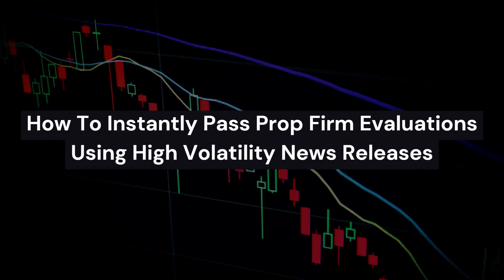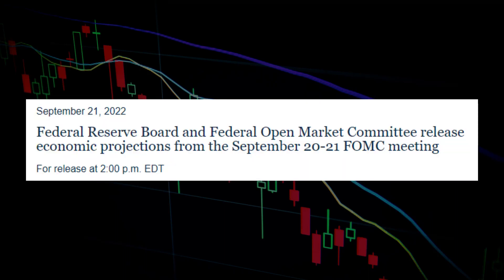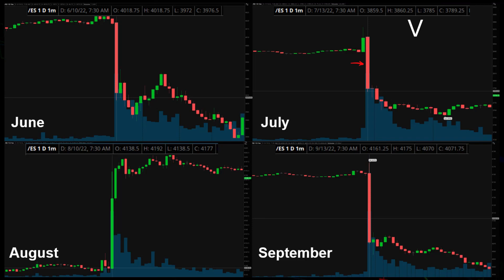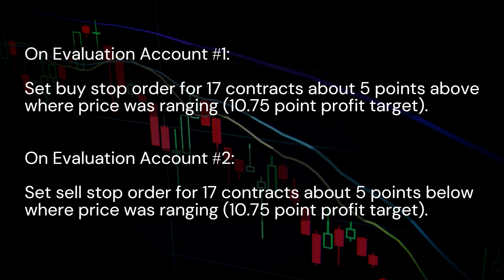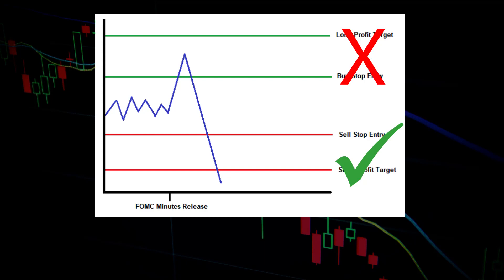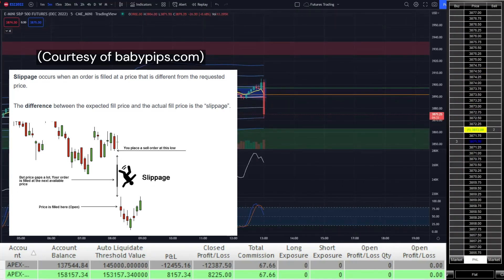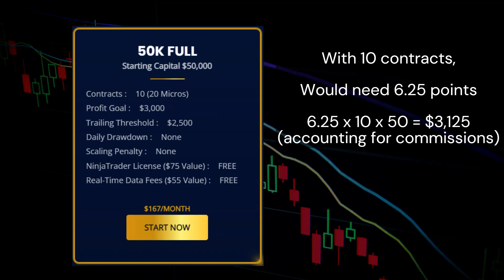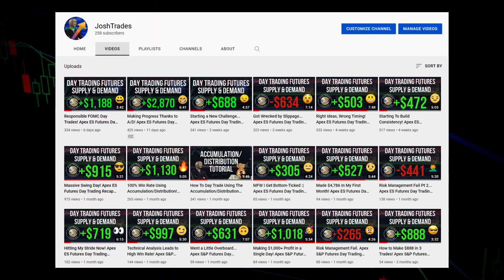PROP FIRM PASS